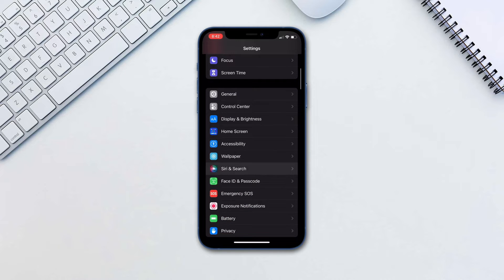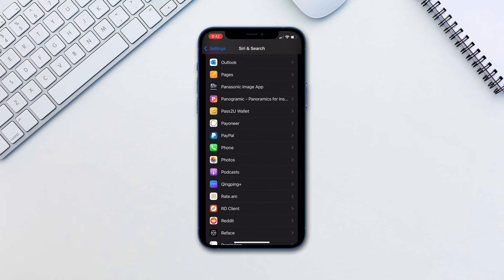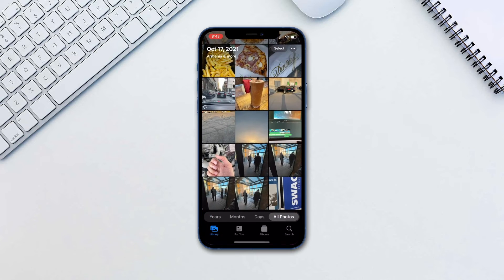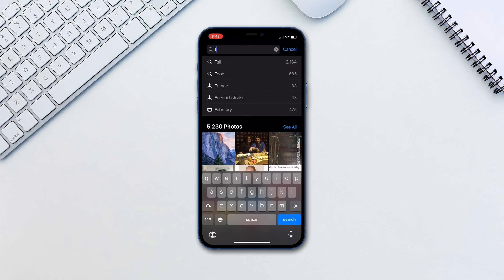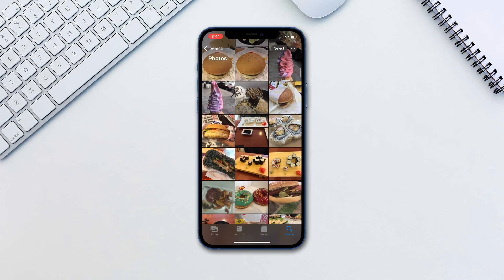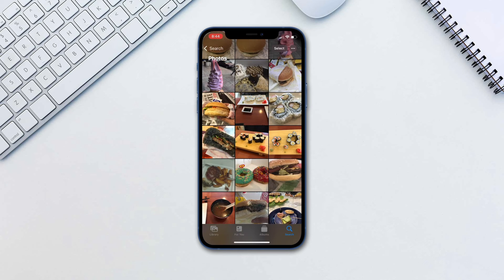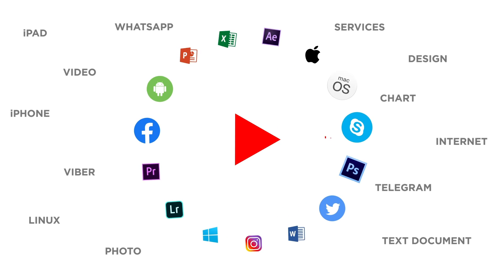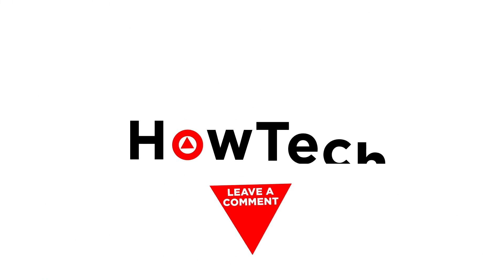iOS 15: Use Spotlight to Search for Photos | Search for Objects, Places, Scenes, People & More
In this tutorial, you will learn Search Photos by Location, People, or Scene in iOS 15.

iPhone can automatically recognize the subjects of your photo and always keeps in mind where the photo has been taken. You can search photos by typing in people or objects that appear in the photo and your iPhone will automatically find the images for you.

To activate this function:
Tap Settings.
Scroll down and tap Siri - Search.
Scroll down and tap Photos.
Tap Show in Search.
Tap Show Content in Search.
Spotlight is now enabled for Photos.

Go to photos app and tap the search icon.
Type 'Photos' followed by your search term.
Terms can include locations, names of people, scenes, or something like 'cats,' 'food,' or 'plants' to look for specific themes.
Tap the photo to open it.
Tap Show More to view more results.

It is seriously that simple and very useful to find photos from the deeper depths of your photo library!